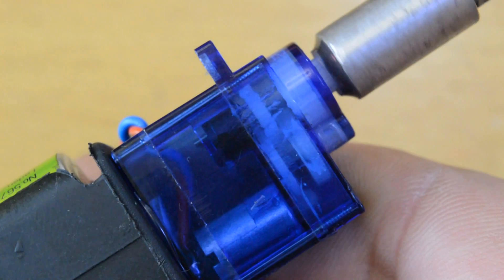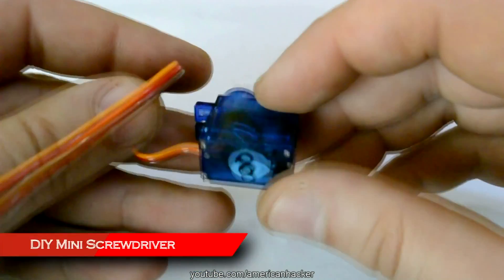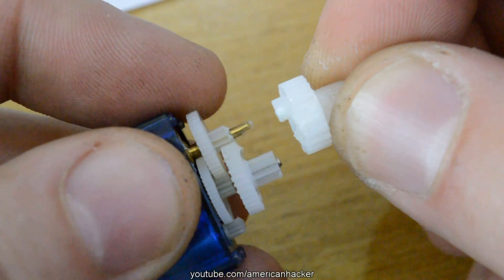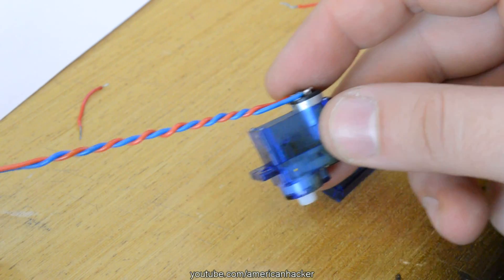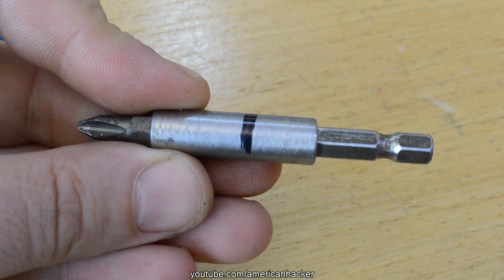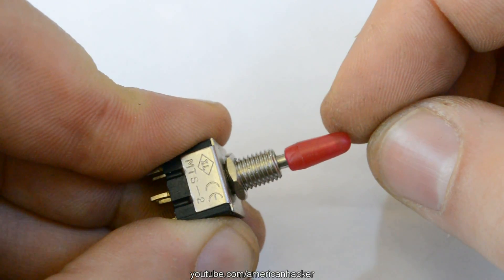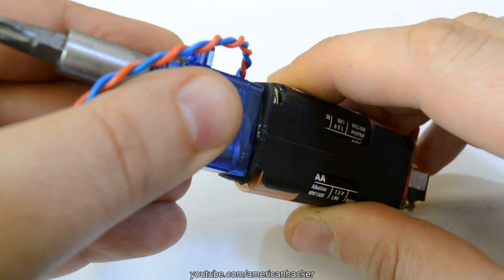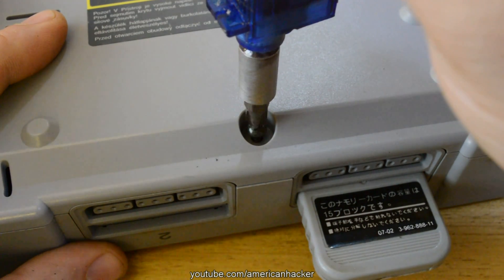How To Make Mini Electric Screwdriver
Many of my hackscribers ask me to build motorised screwdriver.
For under 5$ you will buy servo motor SG90,battery holder for 2 AA batteries and 3 way toggle switch,couple of soldered wires and with hot glue gun join all that stuf you made it mini electric screwdriver.

'HOLOGRAM PROJECTS'